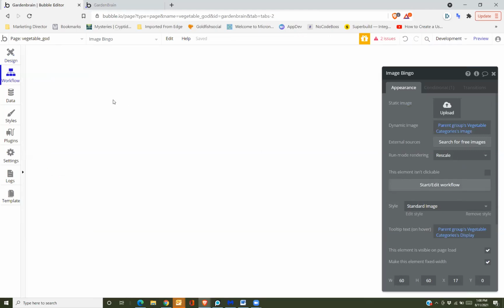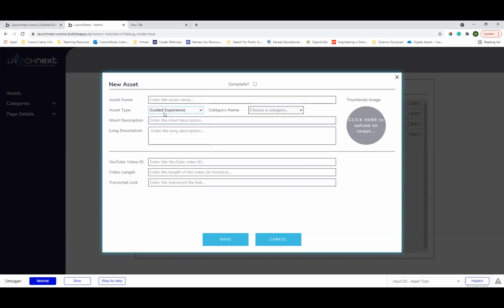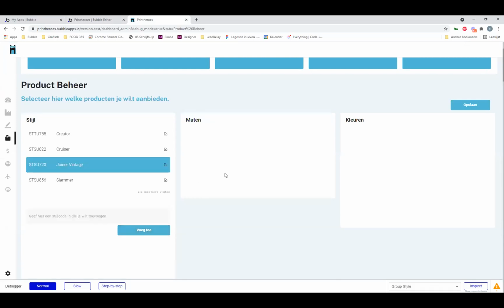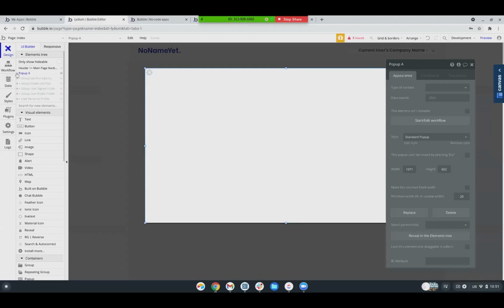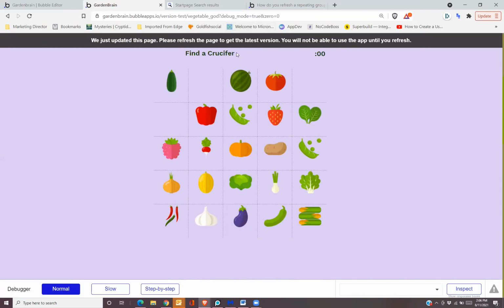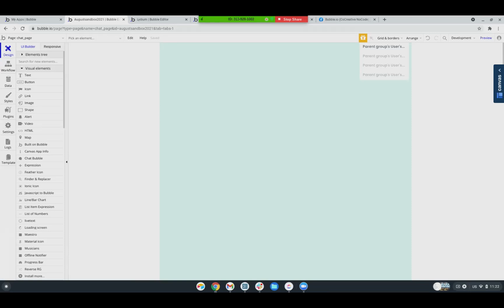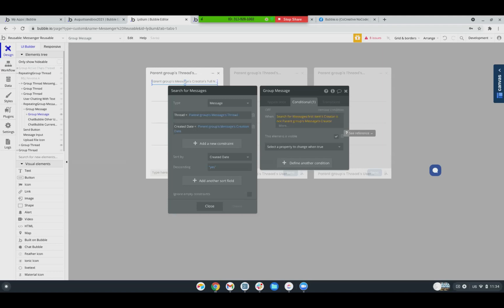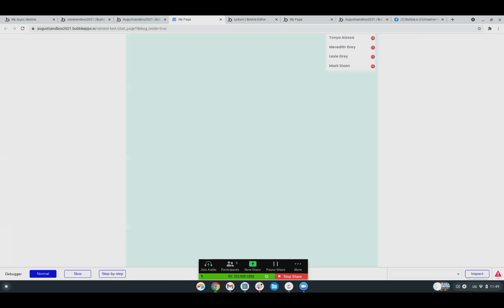CoCreative NoCode (Bubble.io) Office Hours - Episode 83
Timestamps:

· 1:01 - Jay joins Office Hours
· 1:48 - Jay shares her screen
· 2:48 - Asking about her custom states for a mini game she's created on her app
· 6:00 - Tackling the timer part of her mini in-app game
· 16:38 - Sander and Nathan join Office Hours
· 18:15 - Nathan asks about asset types and option sets
· 24:44 - Calum and Thomas join Office Hours
· 29:10 - Sander shares his screen
· 33:25 - Sander doesn't think his API is not working
· 46:48 - Thomas has an issue with not being able to transfer files
· 56:10 - Jay shares her screen
· 59:00 - Jay has an issue with custom states
· 1:06:41 - Jay wants her game to be more random and not to repeat itself
· 1:14:25 - Talking about Trello
· 1:18:08 - Thomas asks about the messenger they've created and they work on it for a bit
· 1:45:43 - ANNOUNCEMENT: Eli Beachy will be joining Office Hours on Friday!